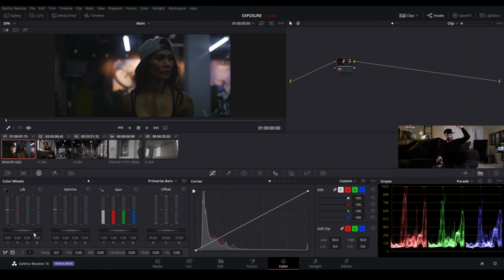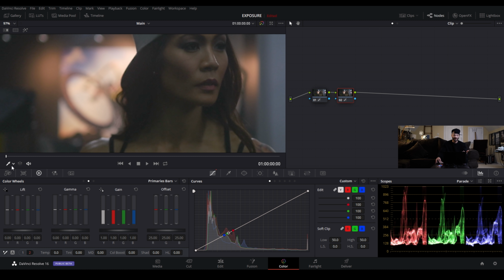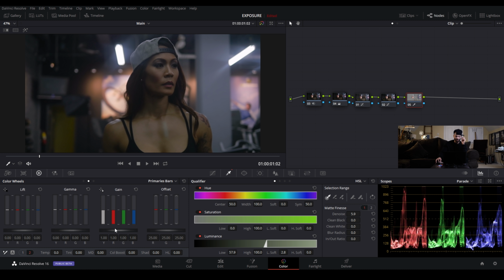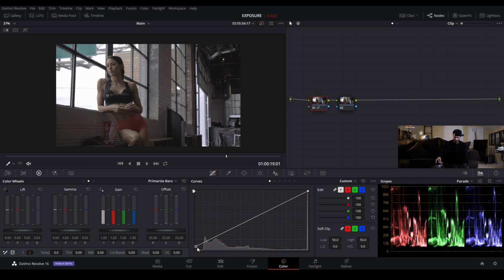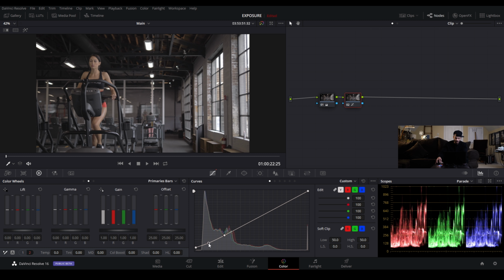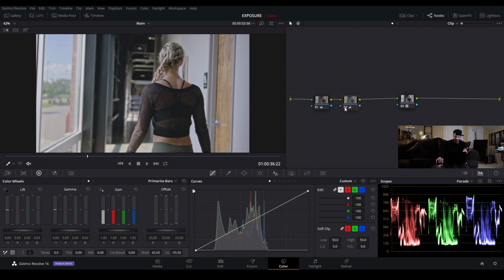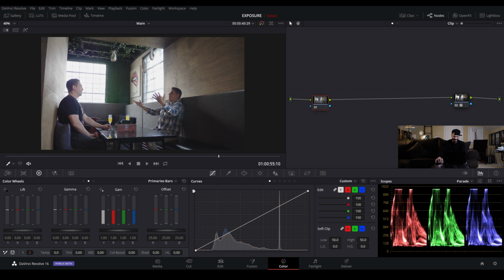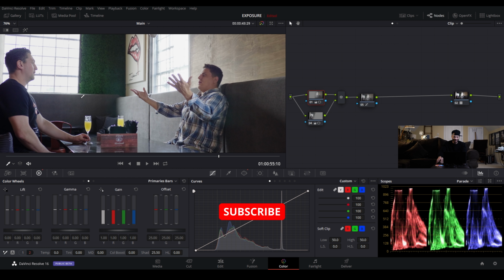Enhance EXPOSURE Davinci Resolve 16 Color Grading Tutorial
In this video I show several color grading techniques to enhance and manipulate underexposed footage in Davinci Resolve. Enhance exposure Davinci Resolve 16 color grading tutorial.

Davinci Resolve Studio Version:

Panasonic GH5

Key Light:

Quasar Science Q-LED Light:

Sony NPF Batteries for key light:

Yongnuo YN360:

Long lasting batteries for lighting:

Lighting Battery Charger:

Self Collapsing Light Stand:

Favorite SD Cards:
High Speed/High Bitrate 32gb
High Speed/High Bitrate 64gb
High Speed/High Bitrate 128gb

Favorite Lens | Panasonic 25mm f1.4

Wide Angle Lens | Panasonic 14mm f2.5

On Camera Mic Great For Vlogs Or Closeup Shooting

Tabletop Tripod | Sirui 3T

Favorite Gimbal | Zhiyun Crane V2

Condenser Mic For Voice Over Work | Audio-Technica AT2020

Simple Pop Filter For AT2020